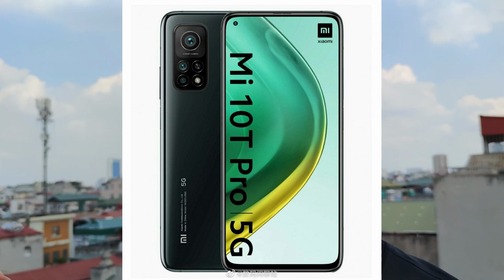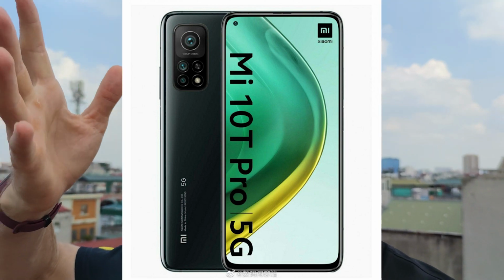Xiaomi Mi 10T Pro, Do You Want To Be A Beta Tester?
The xiaomi mi 10t pro is about to launch and i have figured out why xiaomi is launching the mi 10t pro. Before today i was really confused as to why anyone would want to purchase a xiaomi mi 10 device with an lcd display. THan it struck me as to the reasoning for xiaomi to launch the mi 10t pro. Xiaomi and all manufacturers are working on variable refresh rate displays because implementing a variable refresh rate display on the mi 10t pro would allow them to develop the software needed to get both the performance and battery life they are after.